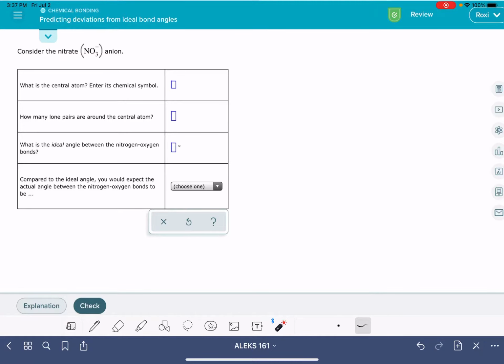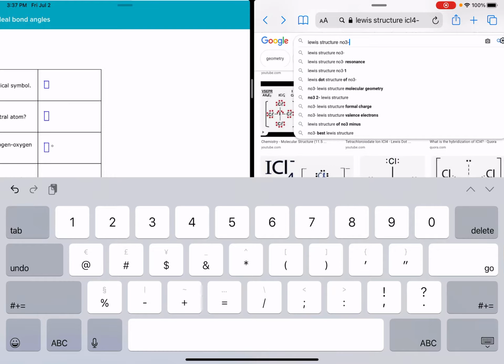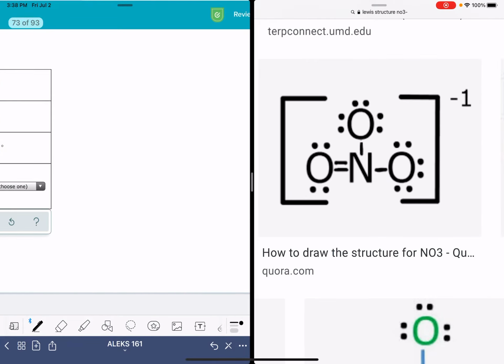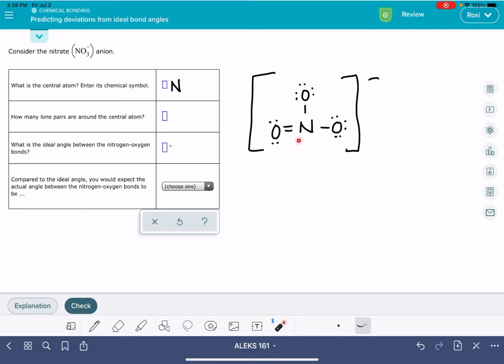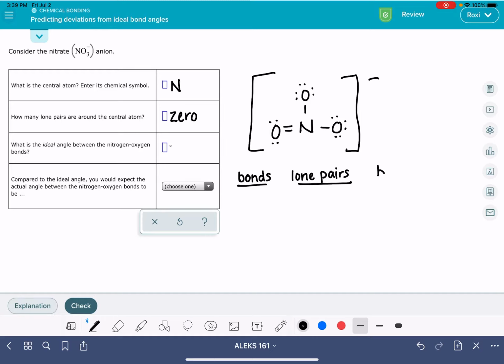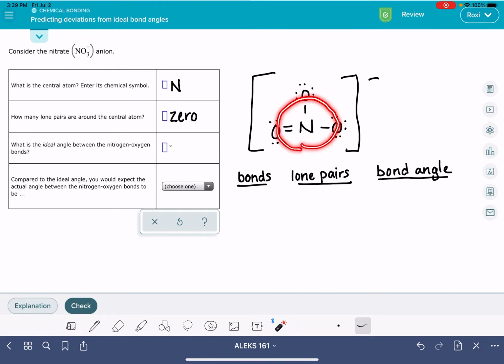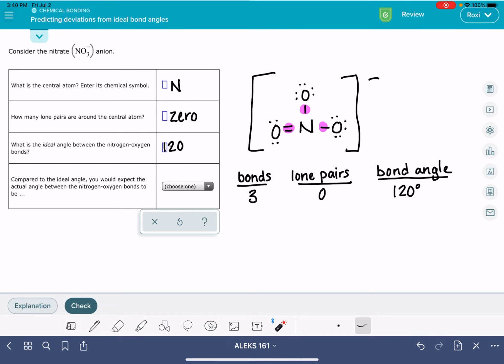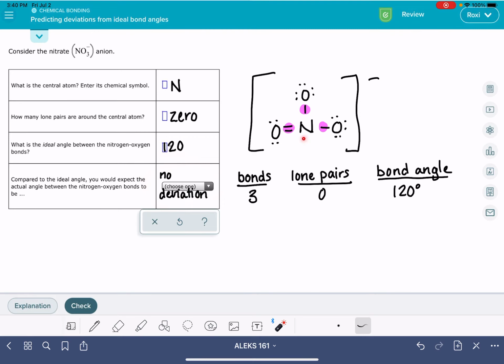ALEKS: Predicting deviations from ideal bond angles